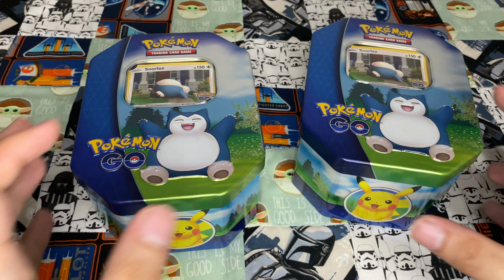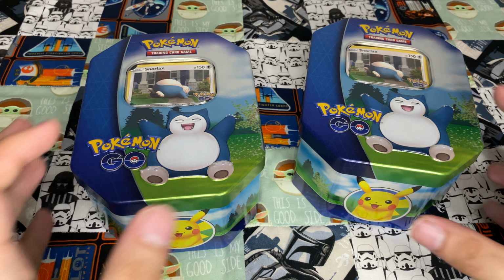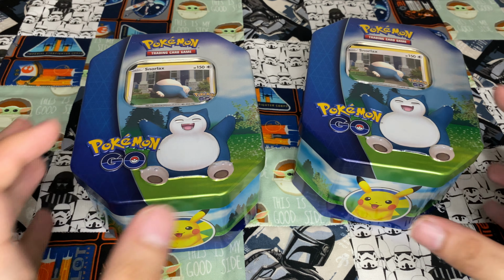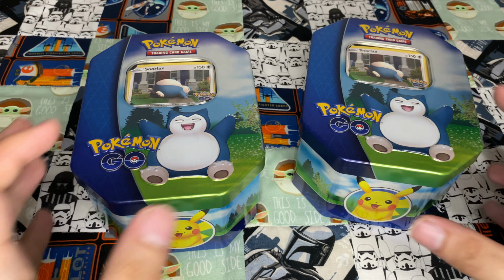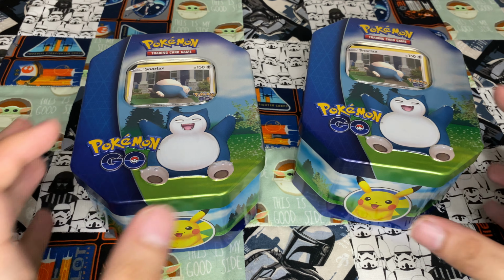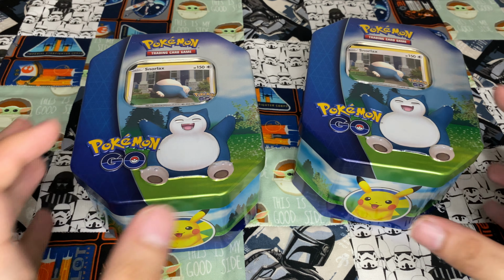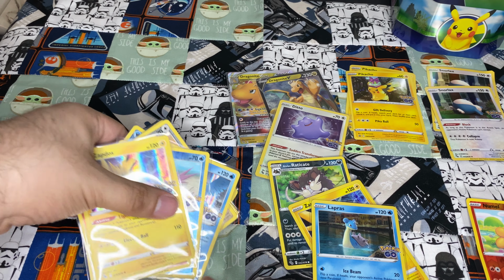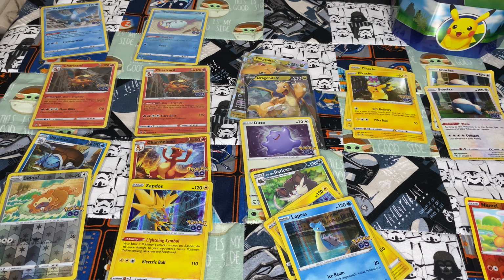Pokémon Go tins unboxing found a Ditto card!